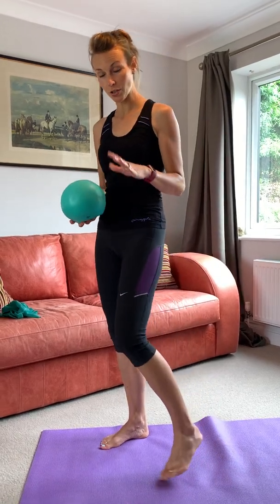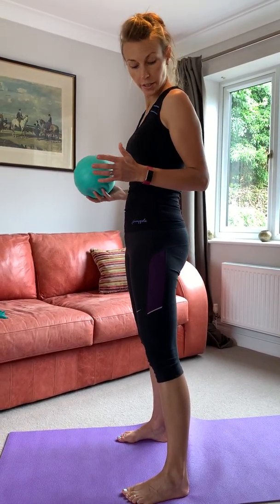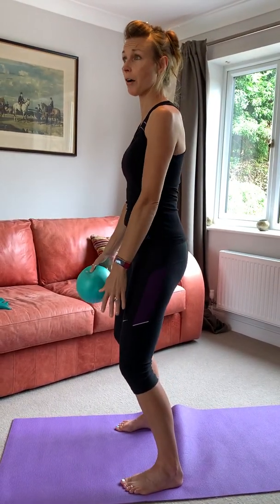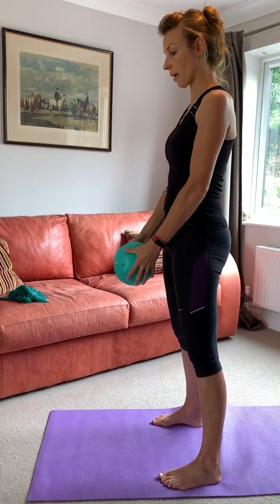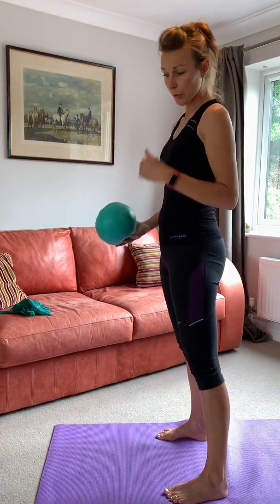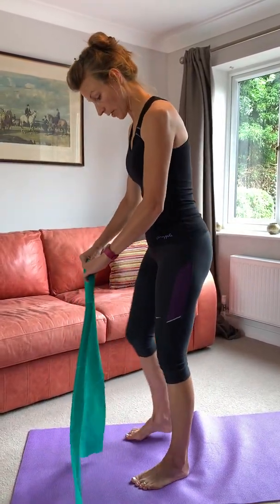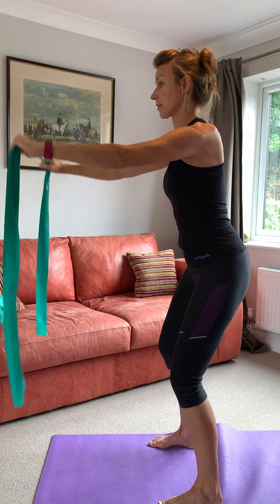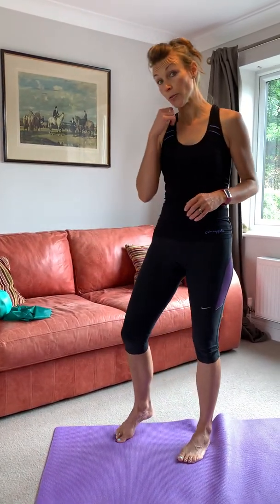The Squat 3 - Standing squat progression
Why are squats good for you?
They build strength and stability around the knee joint.
They are very functional exercises because you are weight-bearing and they require similar muscle activation as is needed in standing from sitting, going upstairs, walking and running.
They can strengthen the gluteal (bottom) and abdominal muscles.
Squat exercises can be beneficial for the following issues:
Rehab from knee pain, injury, or pathology (e.g. OA knee, cruciate or collateral ligament injuries, 'runners' knee, etc)
Improving the ability to stand independently from a chair and improve stair climbing activity for those who struggle with such movements.
Useful as part of an ankle, hip or spinal rehab program.
Improving lower limb biomechanics.
Improving strength in the quadriceps, hamstrings, and gluteal muscles.
Improve strength and functional control of the abdominal muscles.
Can be used in improving balance and proprioception.
I have done 4 separate videos. Some of you may like to start with video 1, others of you with video 2. You need to develop good control, so no 'wobbling' of the knee for a good 10 repetitions before you progress to video 3 or having a play with video 4.

Video 1: Sitting to standing exercise.
Video 2: Standing squat.
Video 3: Standing squat progression.
Video 4: The plie squat.

Top tips:
⭐ It is better to do a very mini squat, keeping the knee in a steady (not wobbly) plane of movement over the ankle, rather than trying to squat deeper and losing that control. Over time you should find you can build to doing bigger/deeper squats. With control!
⭐ Doing your squats in front of a long mirror may help you keep an eye on your knee alignment.
⭐ You must not squat into pain as this will inhibit your muscles from contracting correctly. Stop short of pain. Low-level discomfort is ok if it settles soon after exercising.

Of course, any questions please ask. If you want to send me a video of you doing the exercises to check you're doing them correctly I'd love to help!